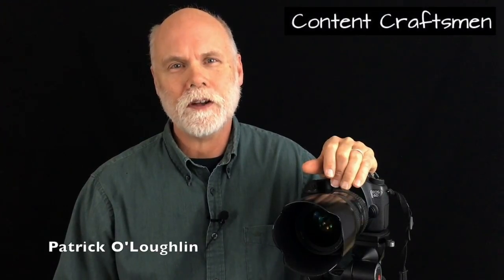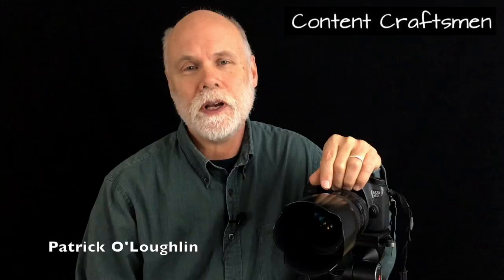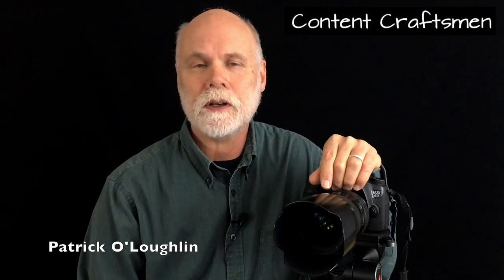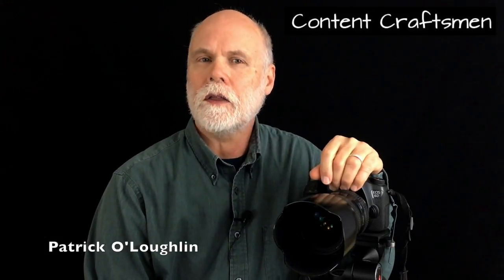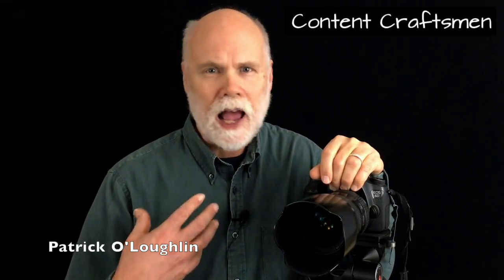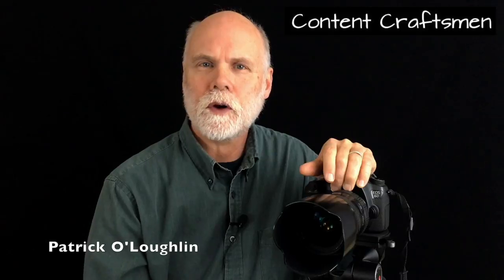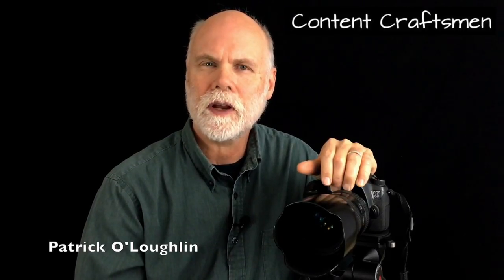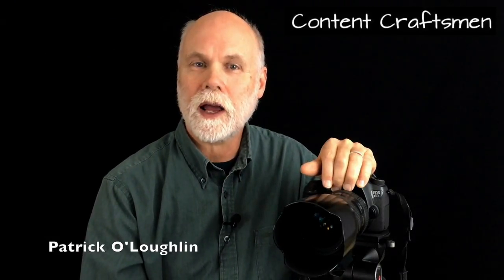Photography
Content Craftsmen photographer Patrick O'Loughlin